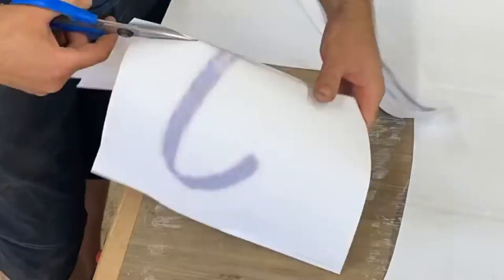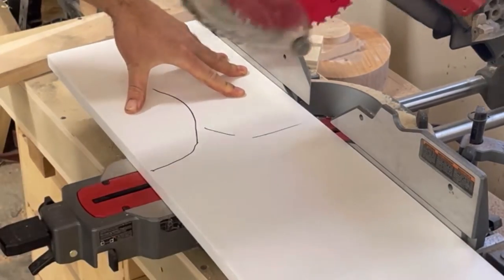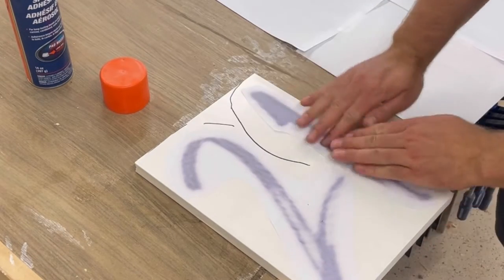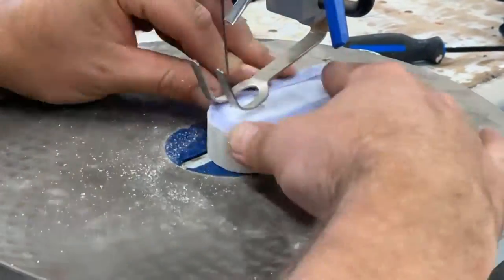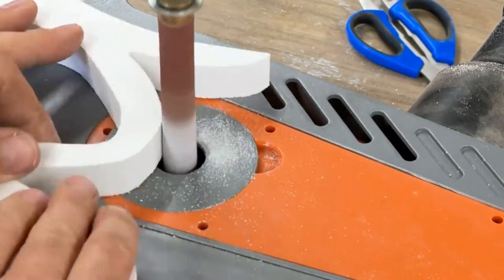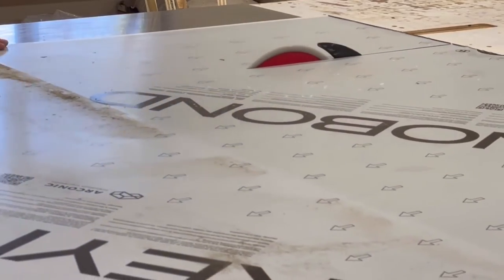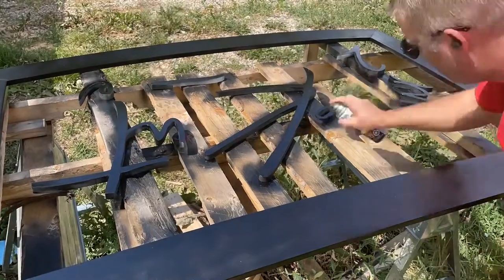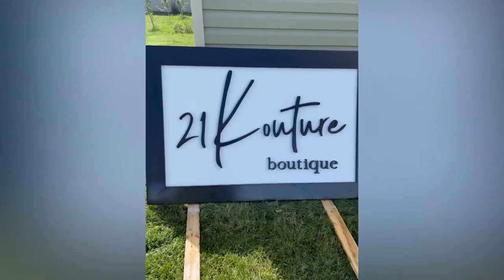Making a Sign using Cellular PVC with my Band saw and new Onefinity Journeyman x-50 CNC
So I was asked to make a sign for a local business at the same time I ordered my Onefinity Journeyman CNC. I used the bandsaw to make the brushstroke letters and I used the CNC to make the straight letters.
00:00 Introduction
00:55 Sanding
01:27 letter layout